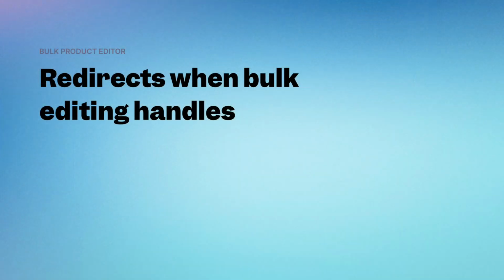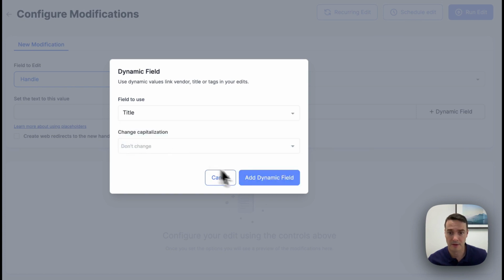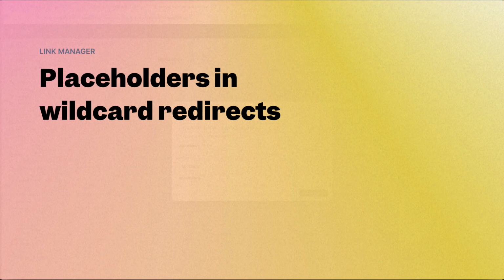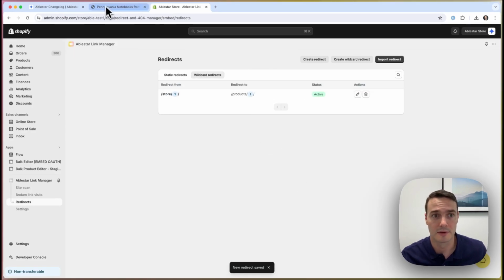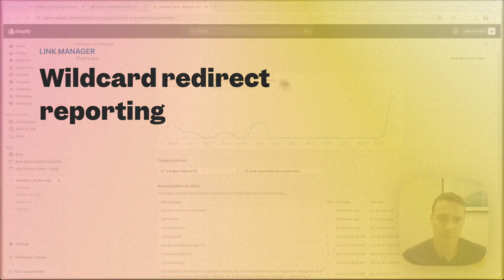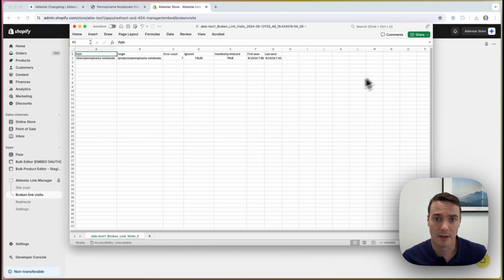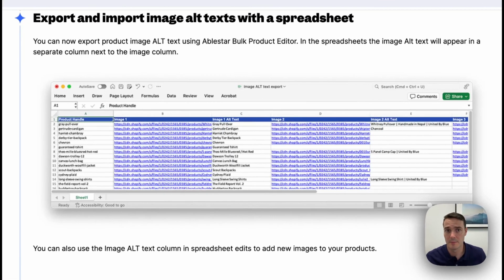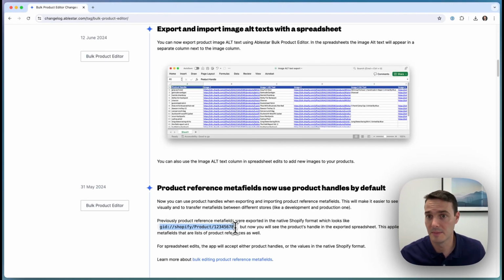Ablestar's June Product Updates on the Shopify Apps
Each month, we sit down to review all of the feature updates on the Ablestar Shopify apps.

In June, the focus was on:
Link Manager: Managing broken links for SEO purposes.
Bulk Product Editor: Adding support for up to 2,000 variants per product and embedding the app in the admin.

Support is available to assist for existing customers 24/7